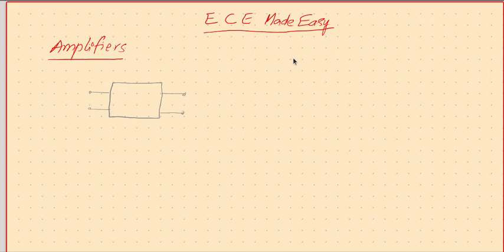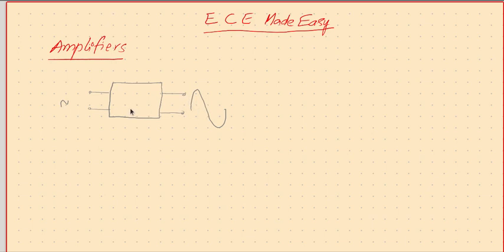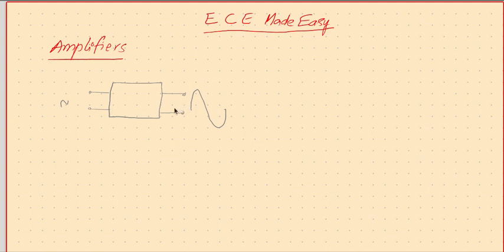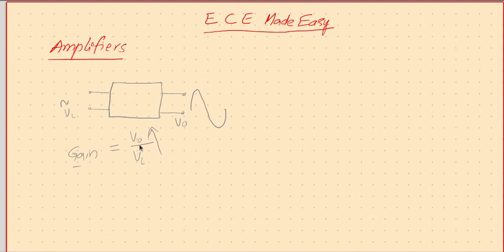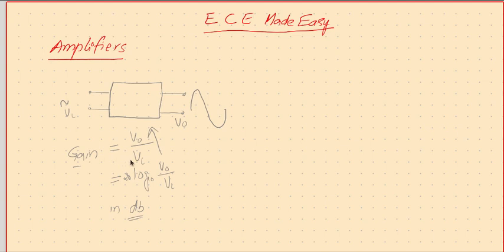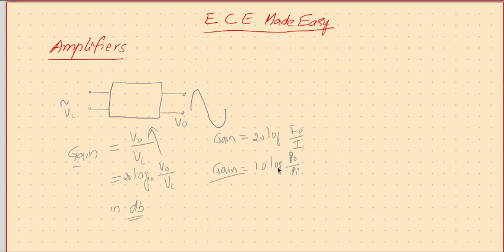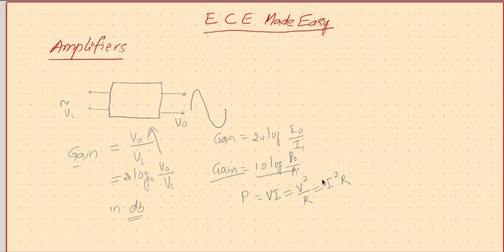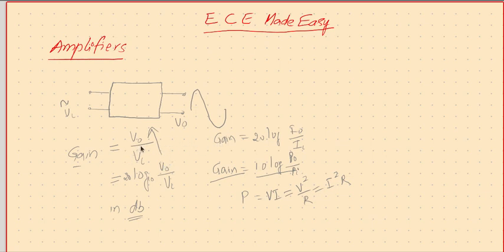Circuits Active Amplifiers 1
Amplifiers- fundamentals
Voltage, current and power gains